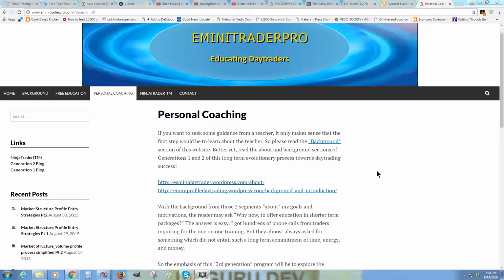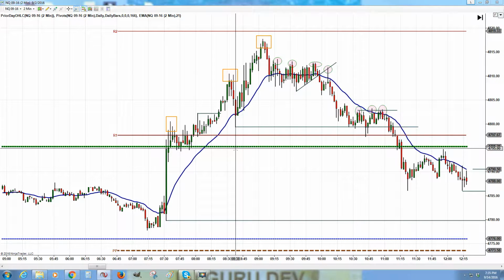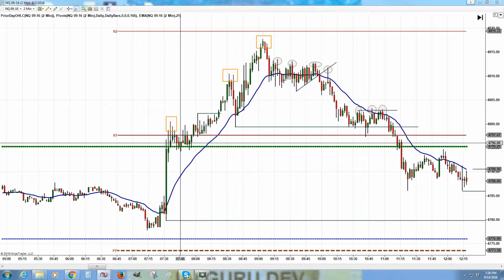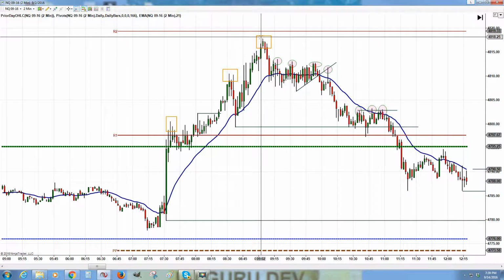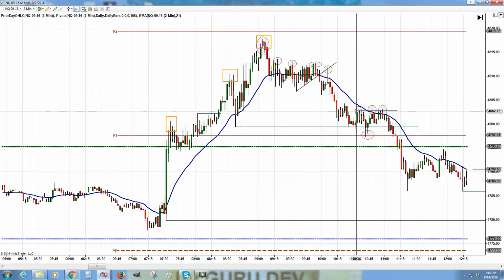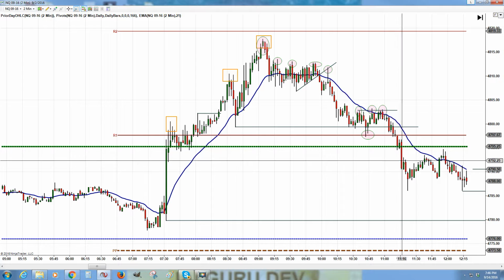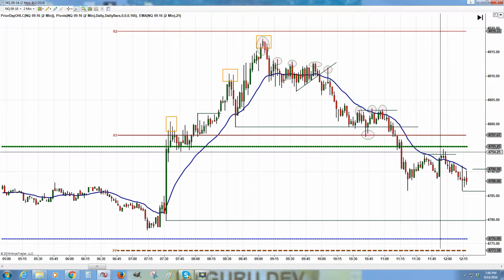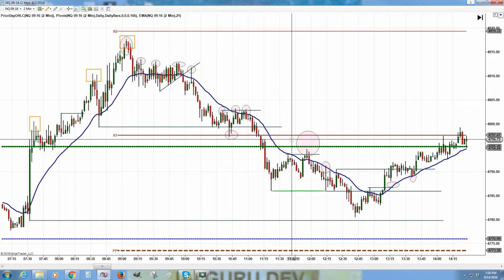Market Structure_Trade Plan, Strategies & Tactics Pt 2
Pt 2 of series. Starting with market structure, developing a trade plan, with effective strategies and tactics. Free educational material at eminitraderpro.com. Further info @ 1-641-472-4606